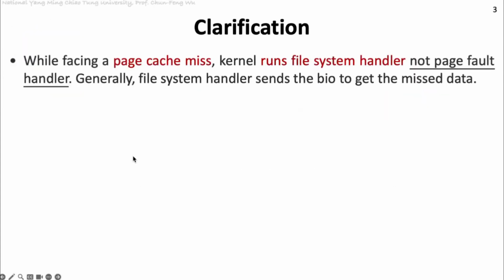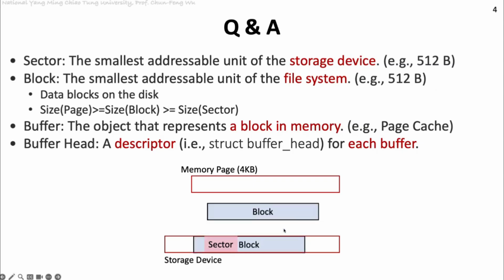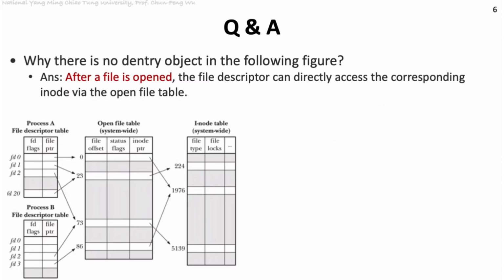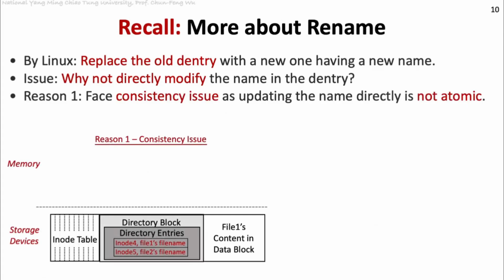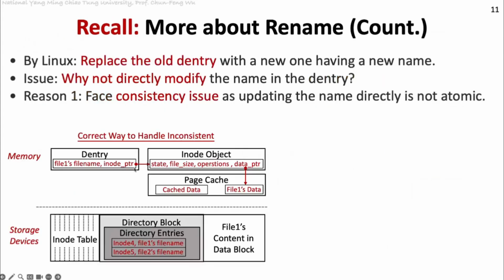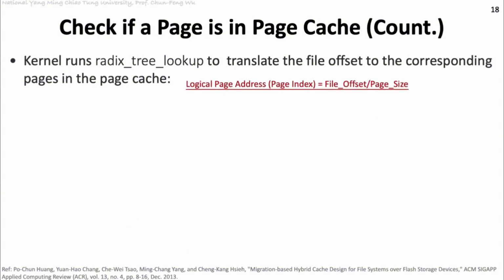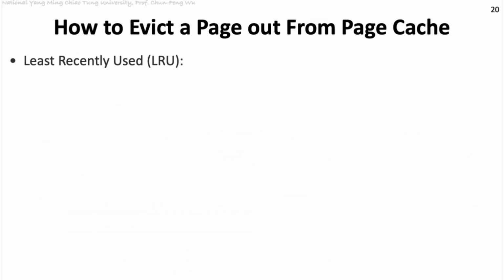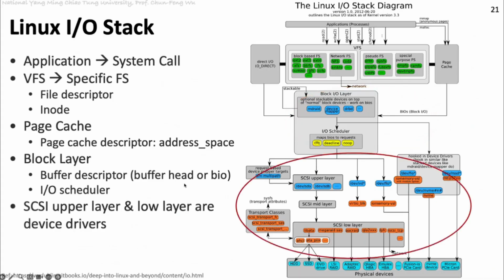Lecture 12 Part1 (20241209)